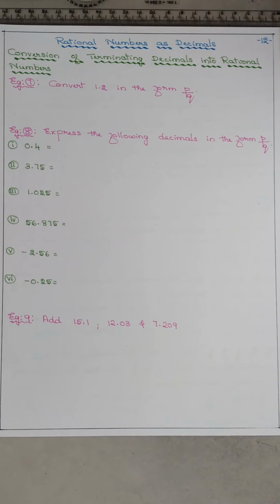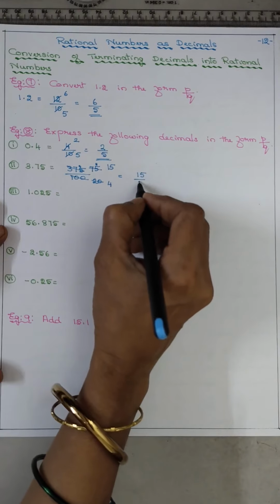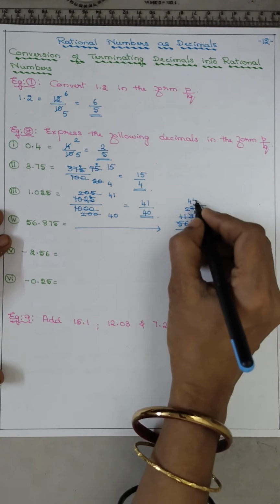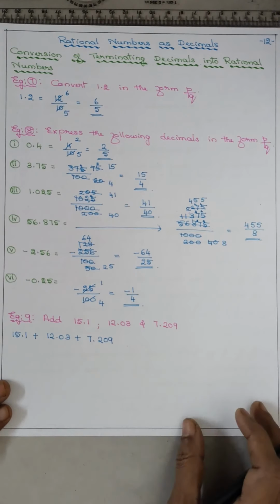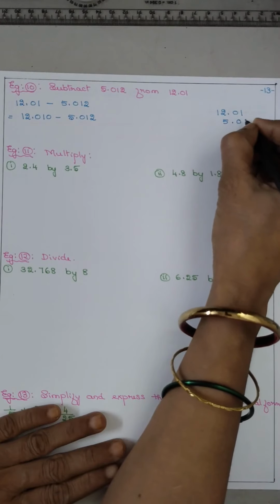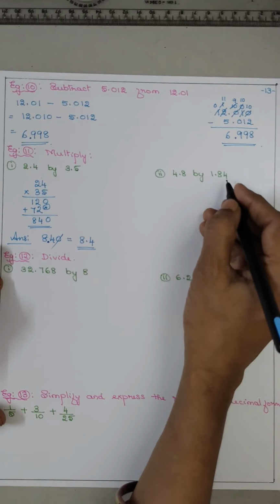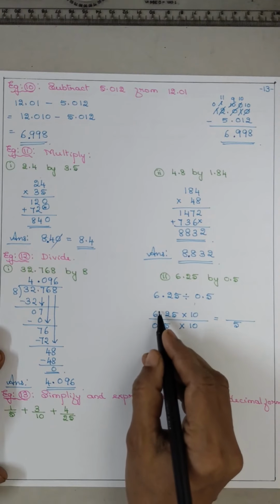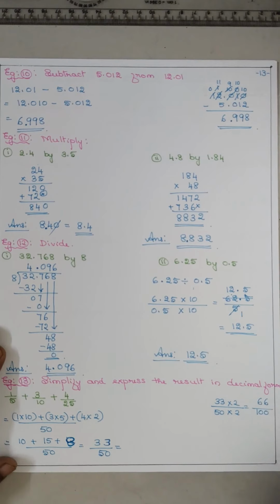7th Std. (DAV Syllabus) Rational Numbers As Decimals Eg.7 to 13